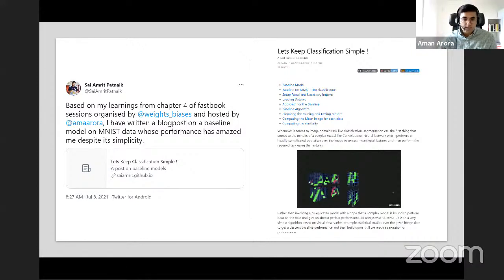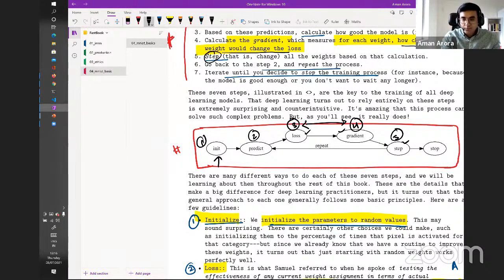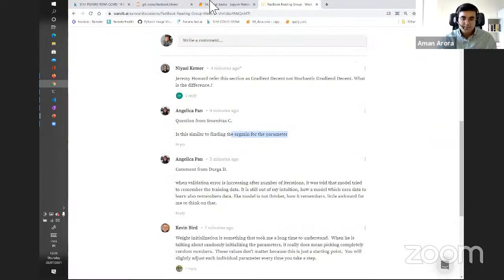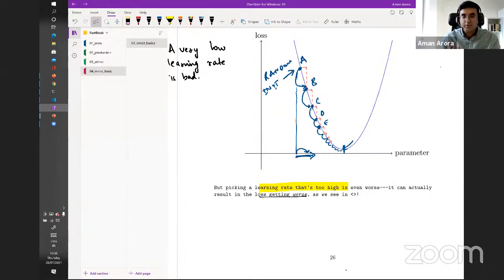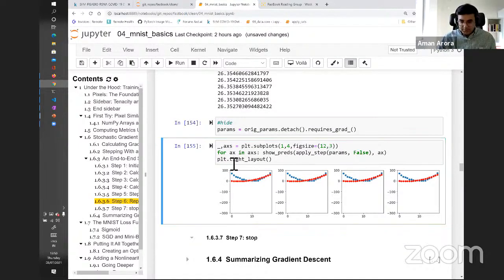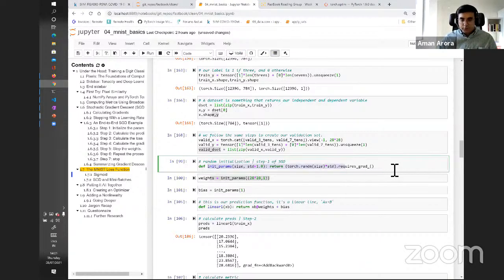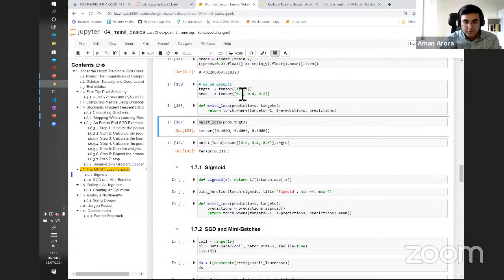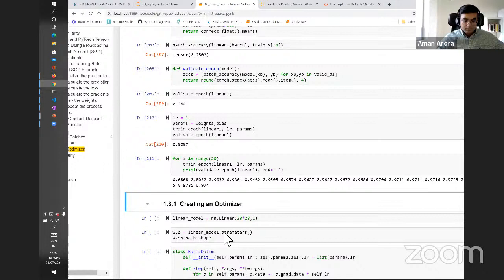W&B Fastbook Reading Group — 5. SGD (Stochastic Gradient Descent)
Aman discusses stochastic gradient dissent.

Agenda
0:54 Intro
4:00 Highlights & housekeeping
9:05 Discussion

The W&B Fastbook Reading Group is a series of weekly discussions led by Aman Arora. Aman will go through every chapter of fastbook, the free version of "Practical Deep Learning for Coders", a hands-on introduction to deep learning written by Jeremy Howard and Sylvain Gugger.